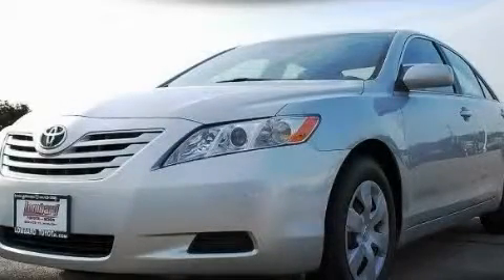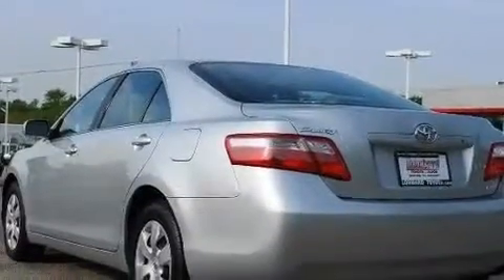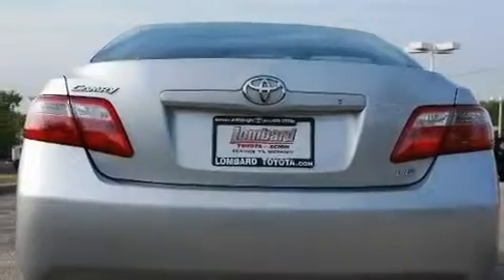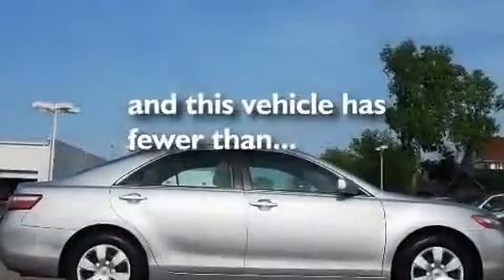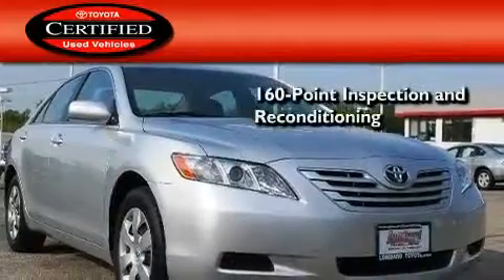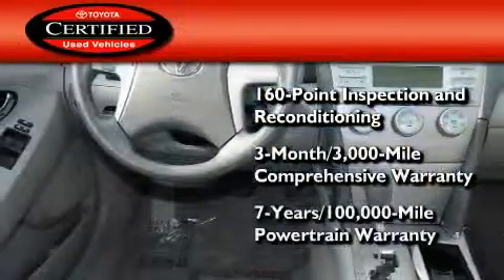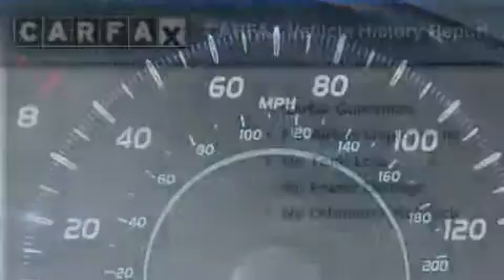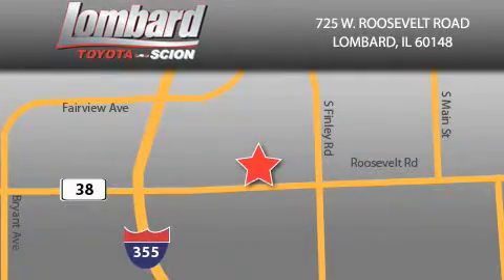Certified 2007 Toyota Camry Lombard IL Lombard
Year : 2007

 Make : Toyota

 Model : Camry

 Engine : Gas I4 2.4L/144

 Trans . : Automatic

 Exterior : Titanium Metallic

 Miles : 51,936

 Interior : Ash

 Lombard Toyota

 725 W. Roosevelt Road